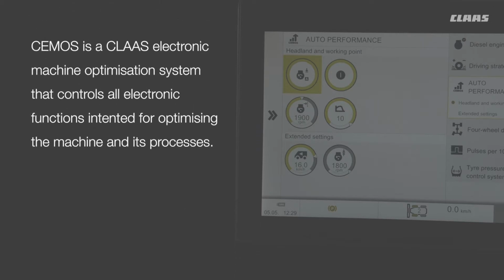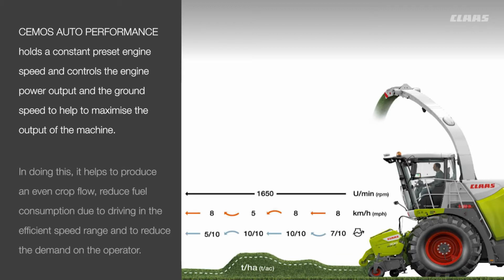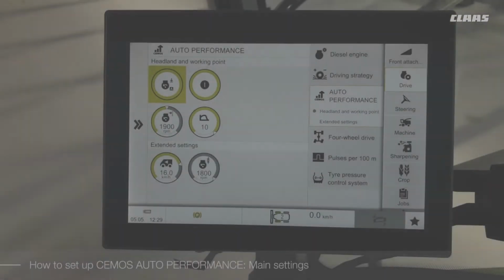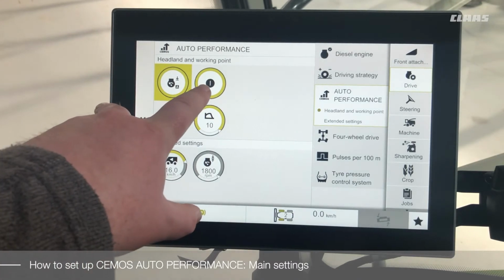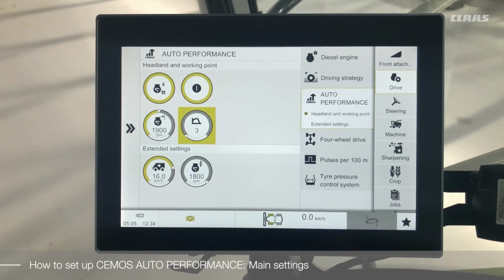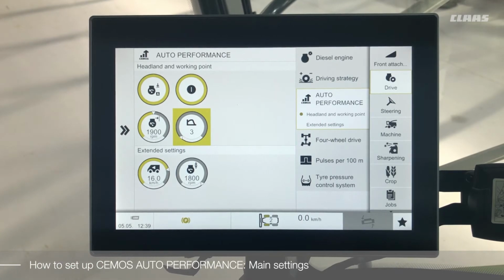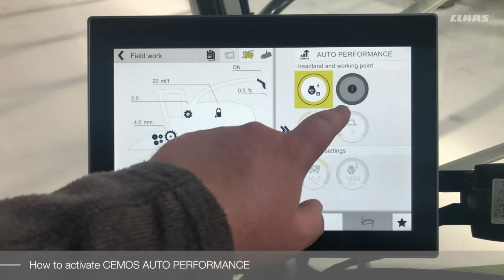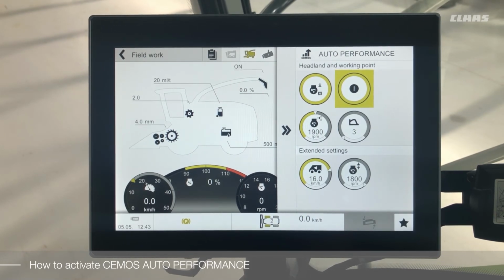JAGUAR Operators Tips - CEMOS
This video provides an introduction to the CEMOS feature on JAGUAR machines.